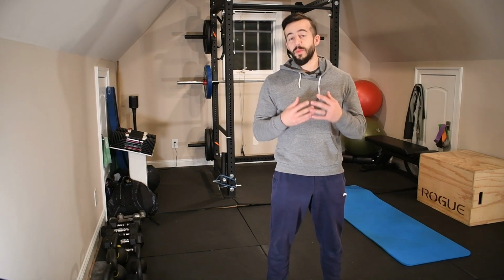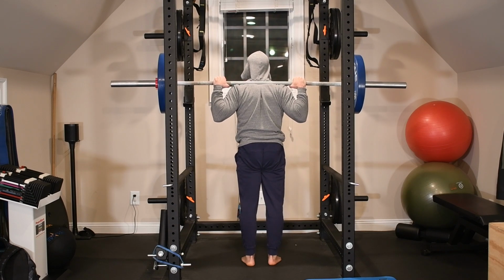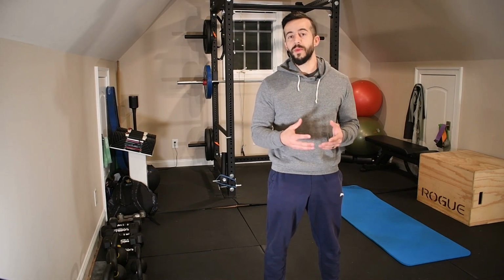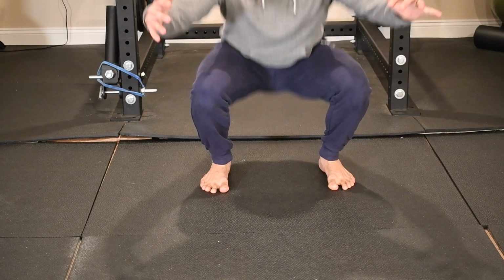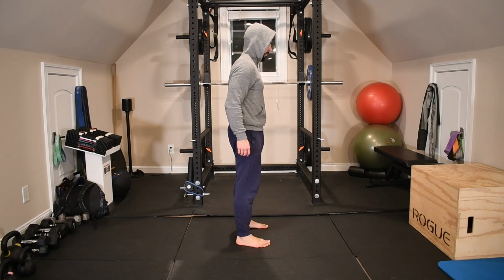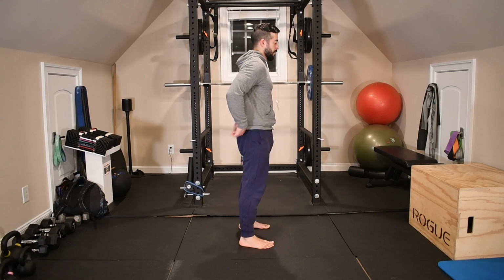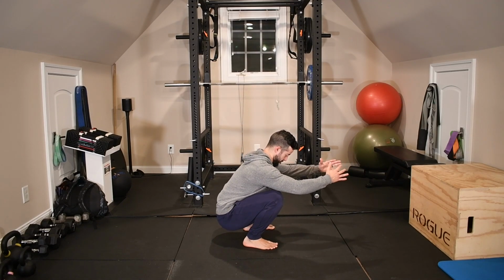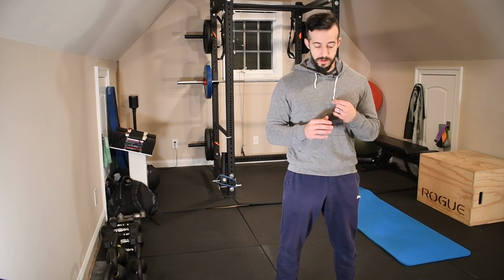These 8 Mistakes Are Killing Your Squats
Electro-light - Symbolism

Vibe Check - After the Fall

Horus III - Wind

Awaken